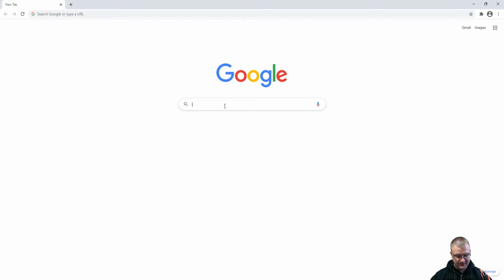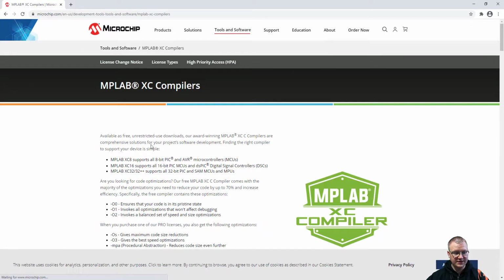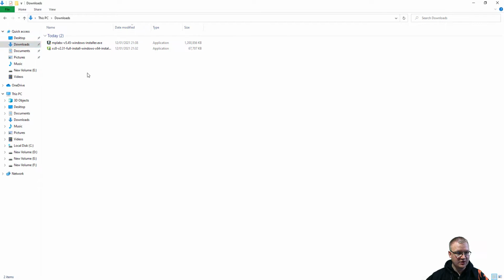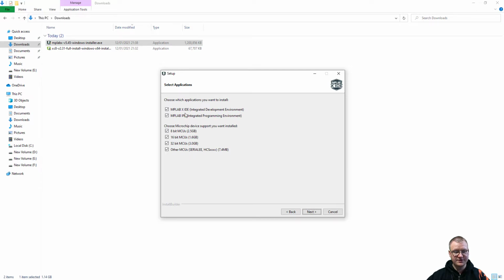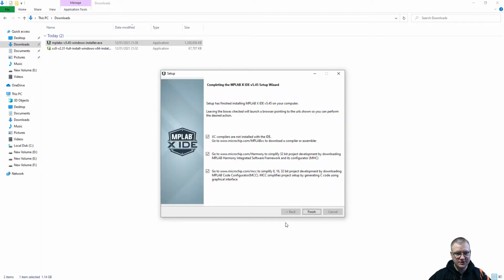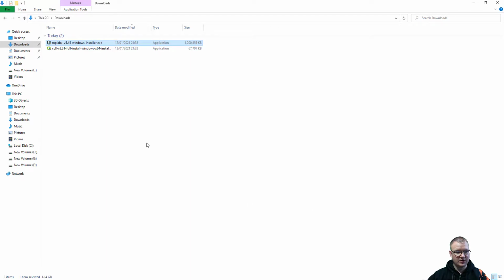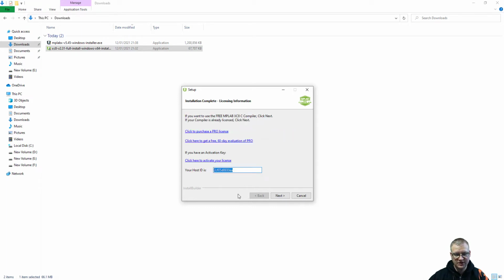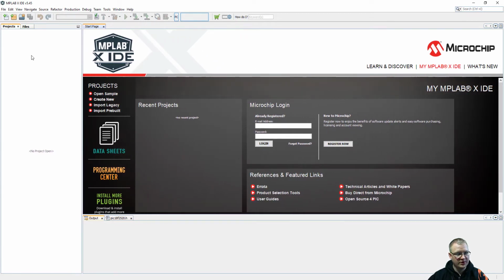Programming PIC Microcontrollers using C Language. № 1 - Softwares Installation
Hello everyone and welcome to this video series about programming PIC microcontrollers using C language. This vide series are directed to a complete beginners wishing to start they journey with the amazing world of Microchip PIC Microcontrollers.